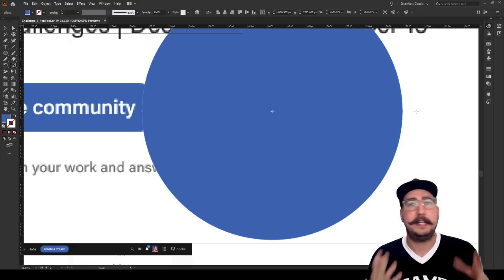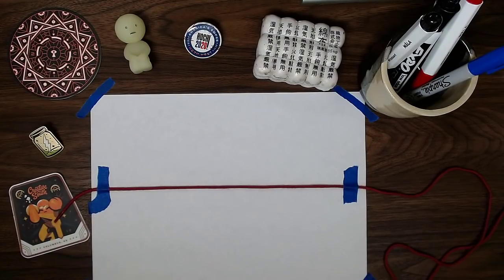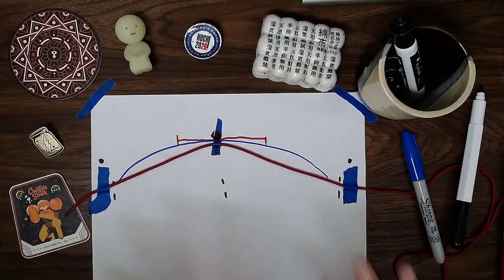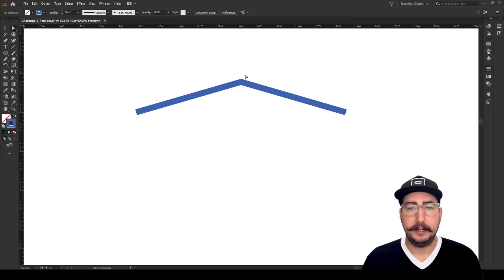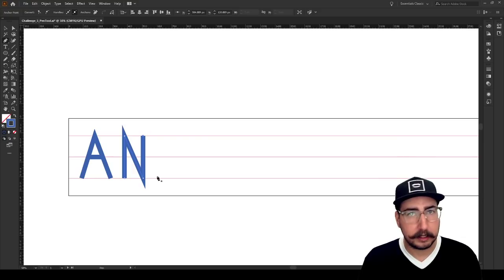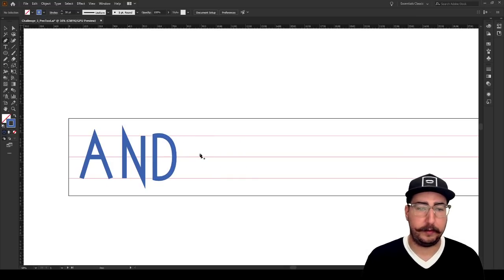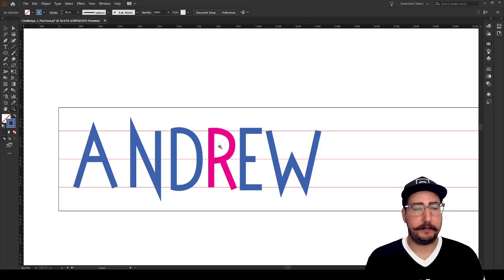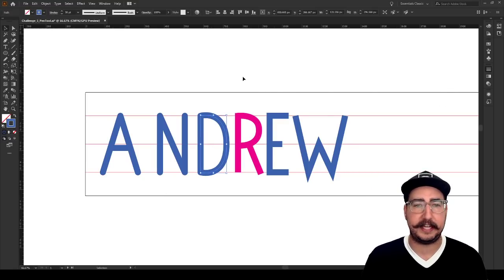Adobe Illustrator Daily Creative Challenge - Pen Tool | Adobe Creative Cloud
Challenge: Draw your name using the pen tool! Use simple lines with points and curves to build each letter in your name.

Join your host every morning at 2:00pm PT to learn how to approach each challenge using Adobe Illustrator. Complete 9 challenges by Friday, December 13th and you’ll be on your way to sharpening your skills. Get your questions answered, see what the community is creating and get feedback on your work - see you there!